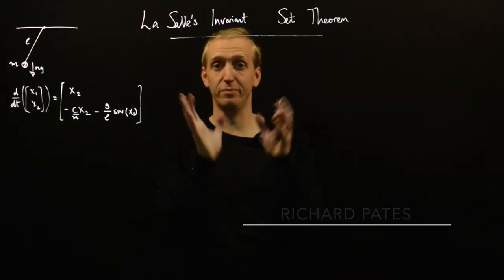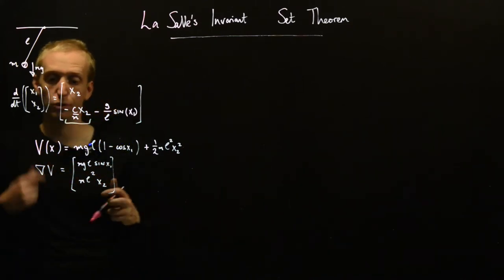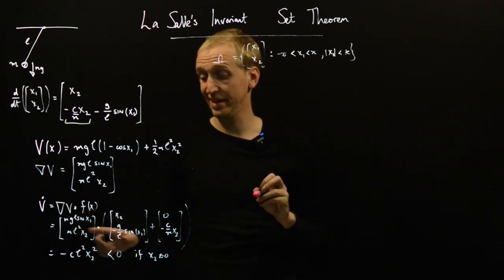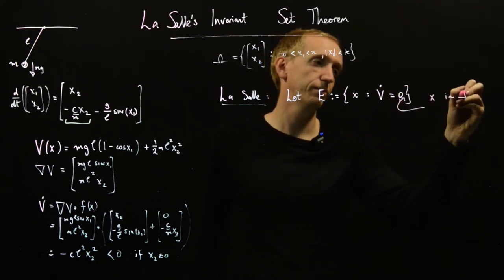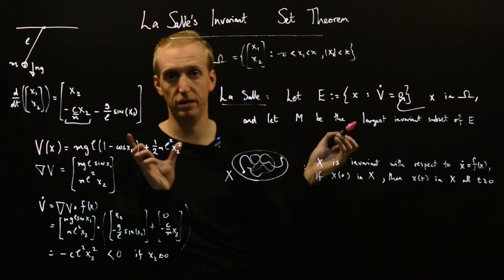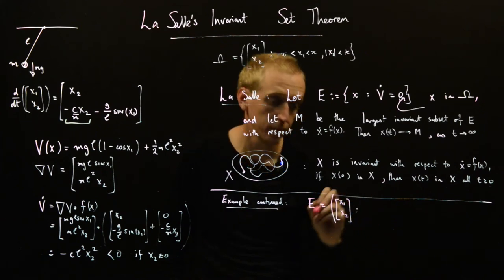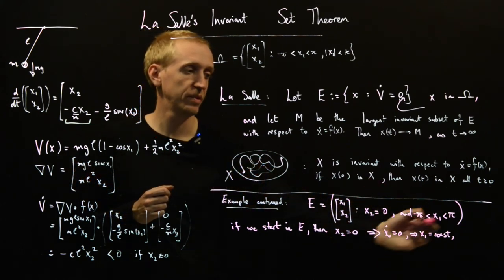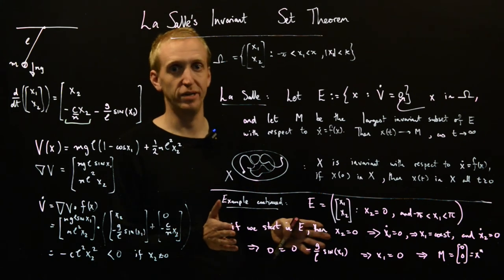LaSalle's invariant set theorem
LaSalle's invariant set theorem can help to demonstrate asymptotic stability using Lyapunov functions.